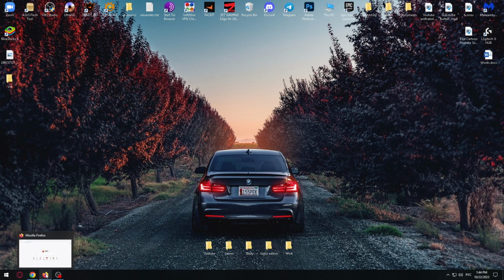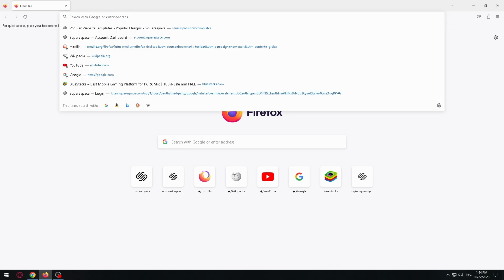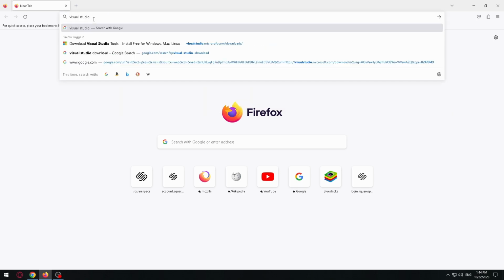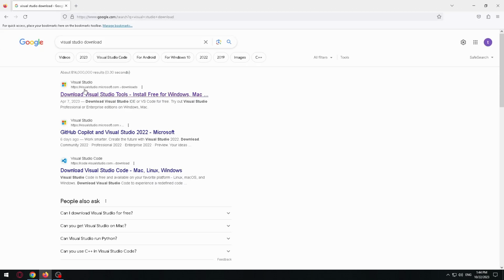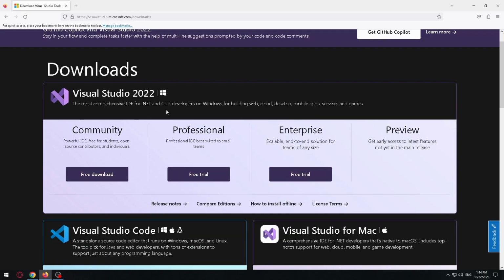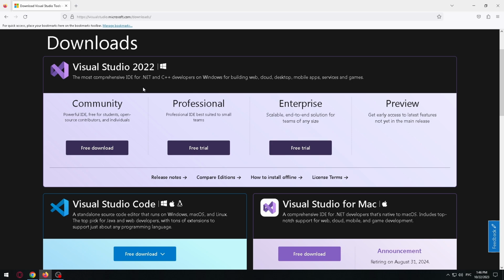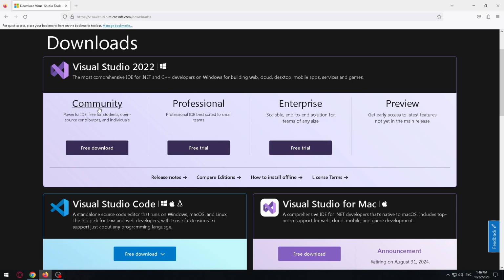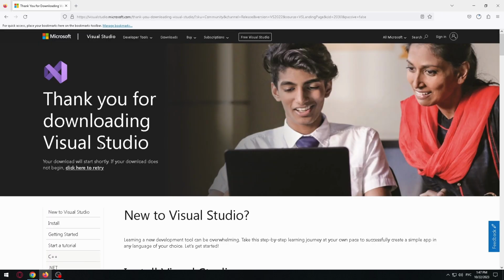How to install Microsoft Visual Studio 2022 on Windows 10 / 11 | how to download C# on Windows